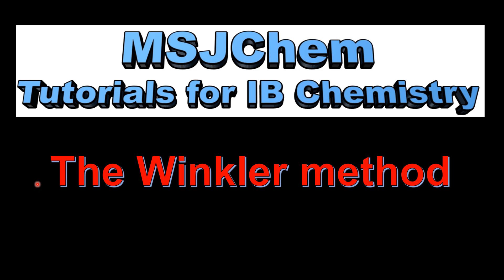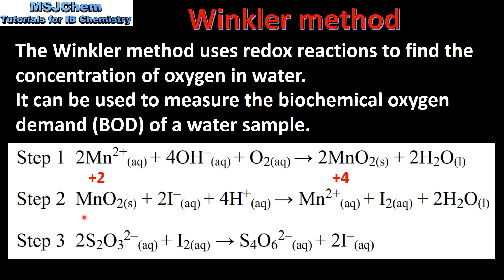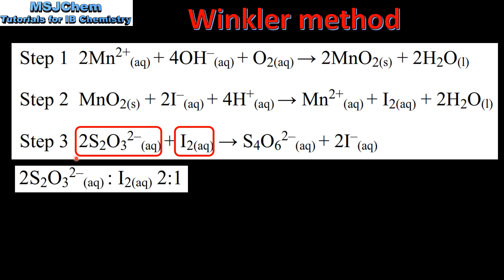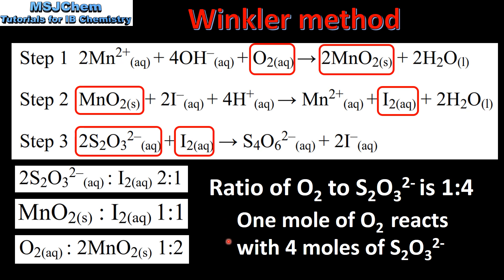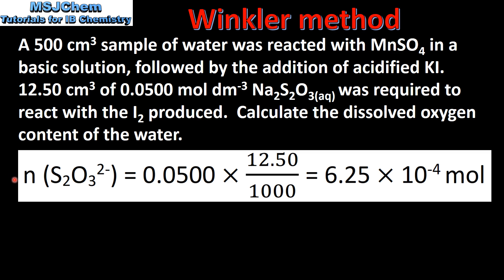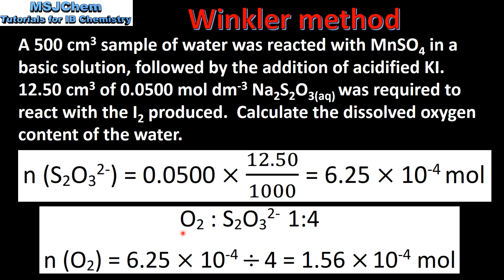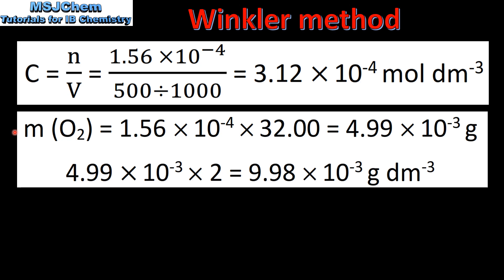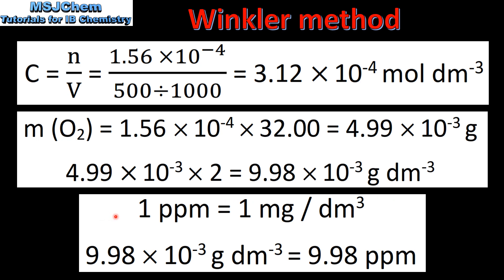9.1 The Winkler method (SL)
Understandings:
The Winkler Method can be used to measure biochemical oxygen demand
(BOD), used as a measure of the degree of pollution in a water sample.
Applications and skills:
Application of the Winkler Method to calculate BOD.